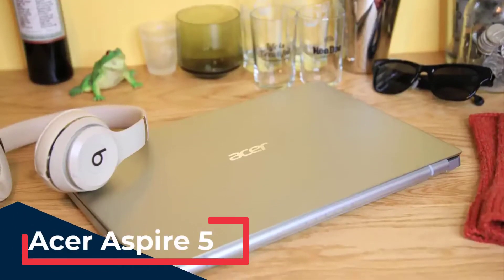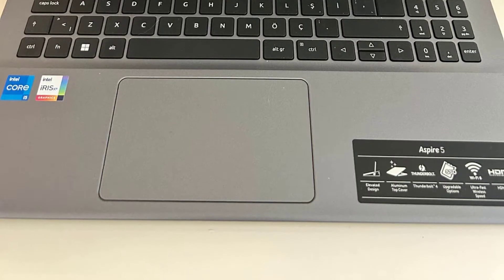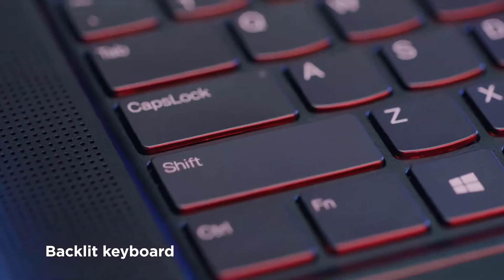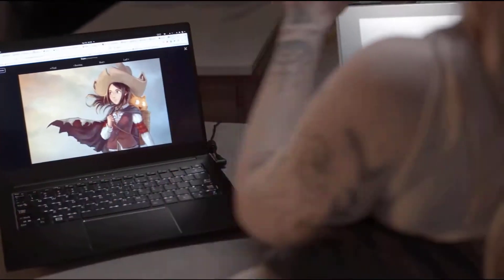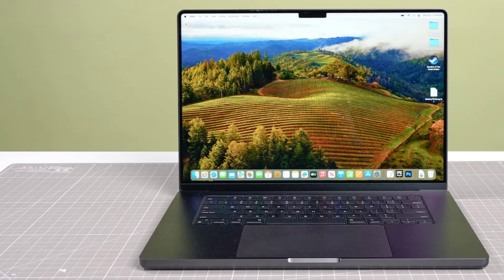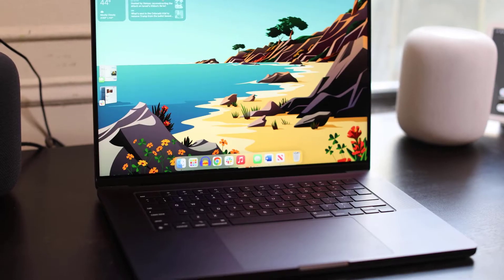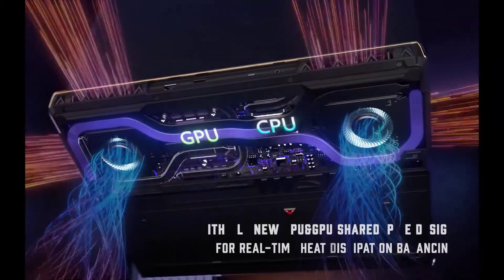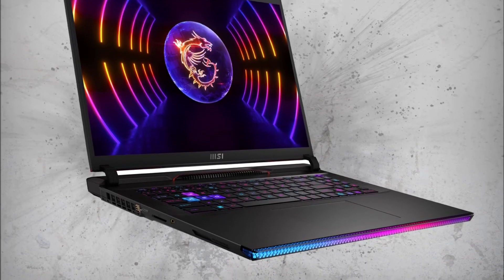Best Laptops for Hackers in 2025 - top 5 picks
When choosing the best laptops for hacking, whether it's ethical hacking, penetration testing, or cybersecurity, you need a device with strong performance, excellent security features, and flexibility to run various operating systems and tools. Here’s a rundown of some of the top laptops for hackers in 2024:

Amazon Links
Acer Aspire 5
Lenovo ThinkPad Z16
MacBook Pro with M3 Max
MSI Raider GE78 HX

In conclusion, the best laptop for hacking depends on your specific needs, whether you require maximum performance, enhanced security features, or flexibility with different operating systems. Each of these laptops offers something unique, making them excellent choices for hackers and cybersecurity professionals in 2024.

Portions of footage found in this video is not original content produced by YNT.

elevenlabs.io